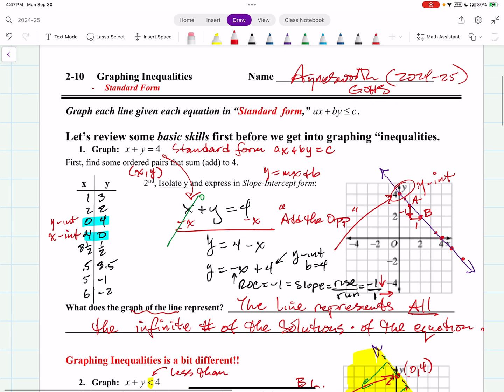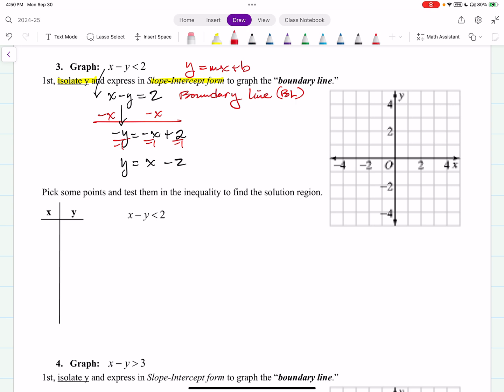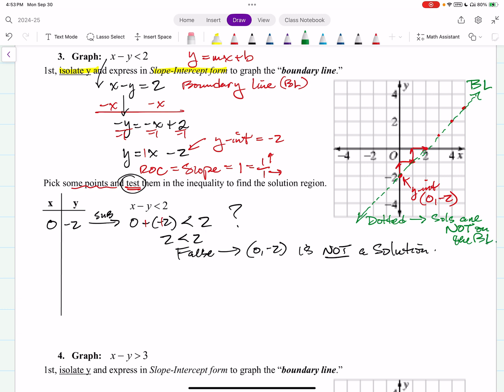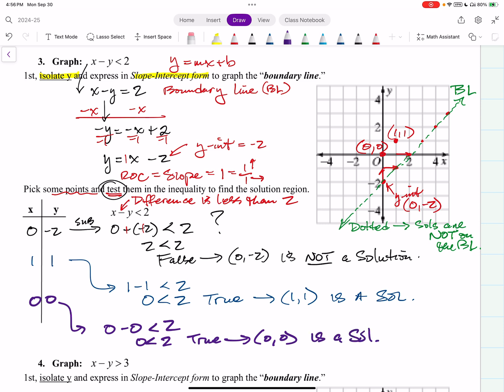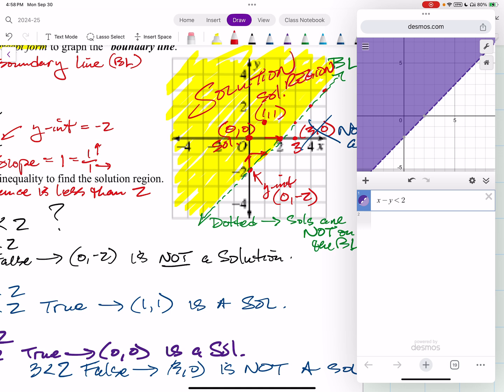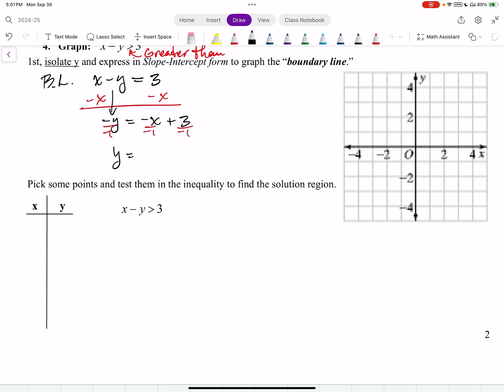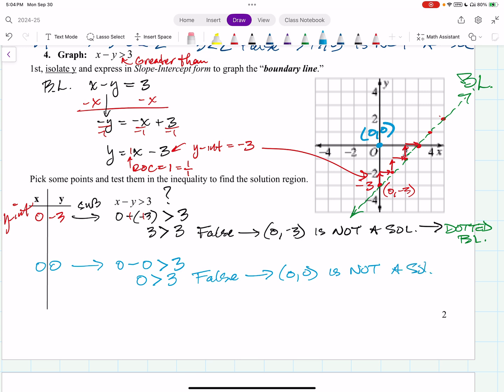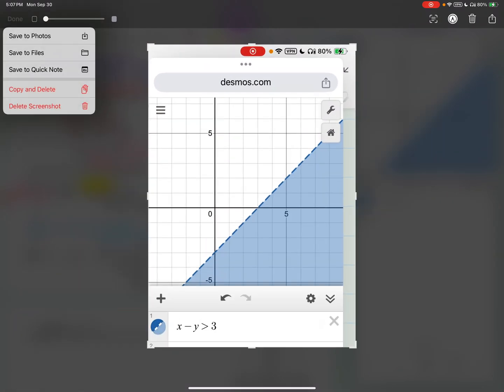2-10 Graphing Inequalities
2-10 Graphing Inequalities - Aynesworth2024-25